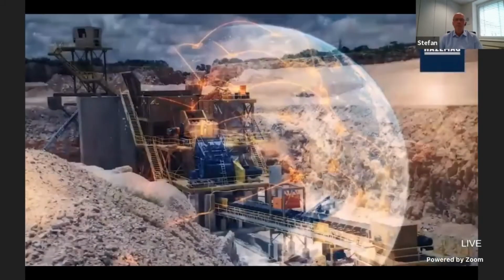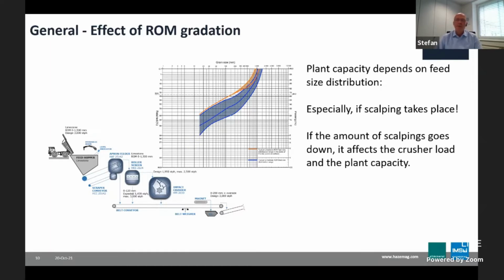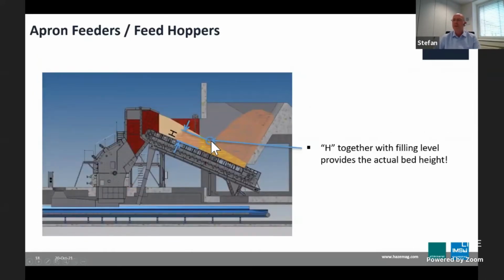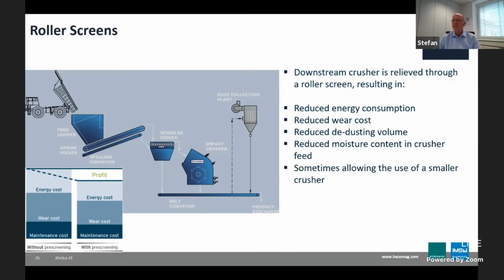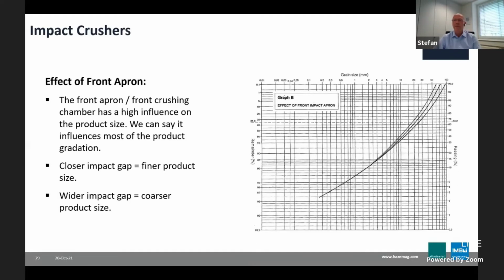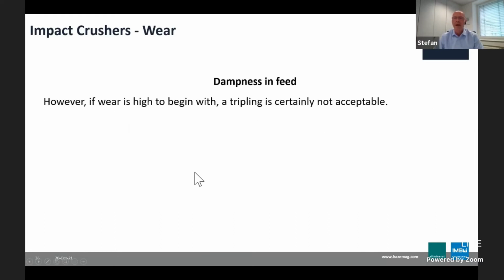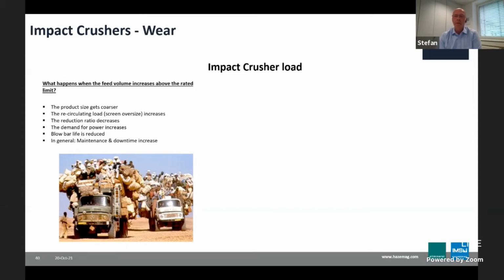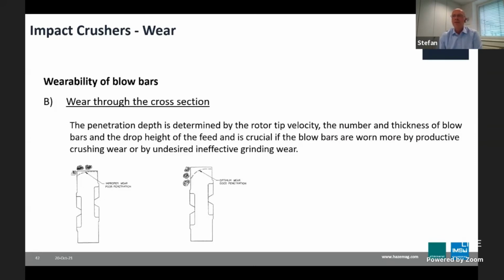Best Practice Tips on the Operation of Primary Crushing Plants